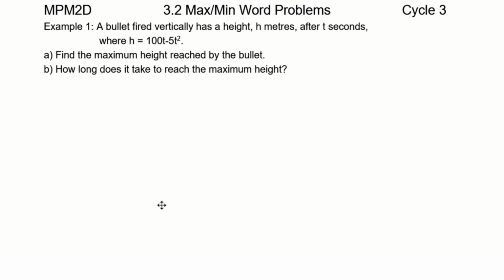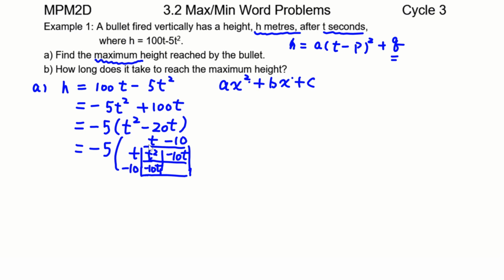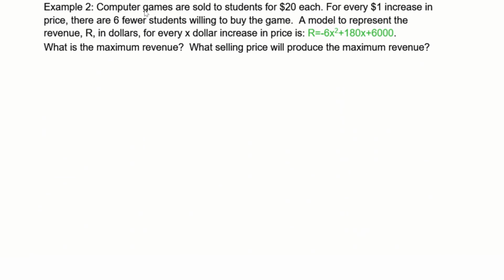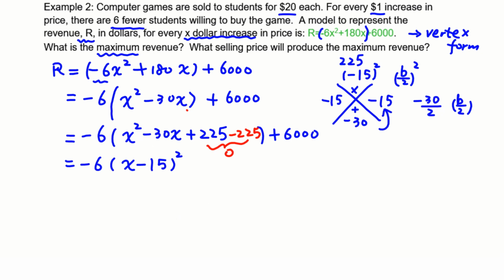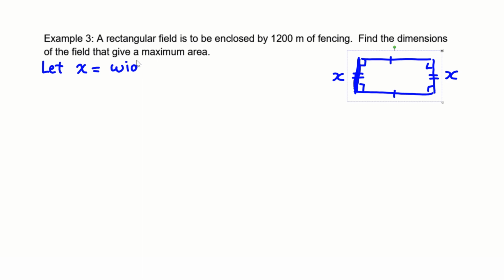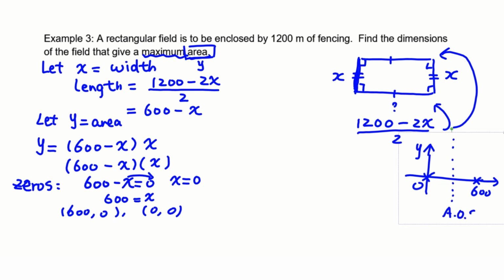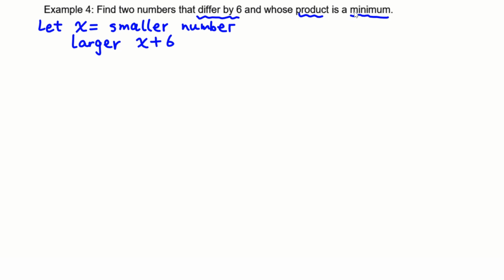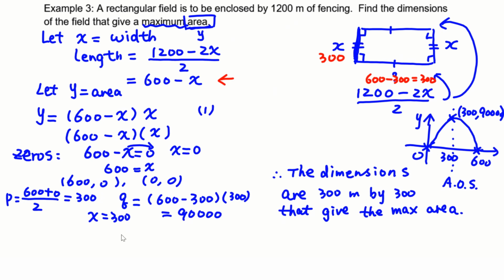3 2 Max Min Word Problems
3.2 Max Min Word Problems
Example 1 and 2: Standard form to vertex form by completing the square
Example 3 and 4: Factored form to determine the vertex by using zeros, vertex (p, q), p is midpoint of two zeros, sub x=p and solve for q.